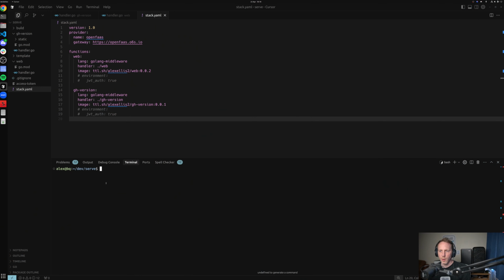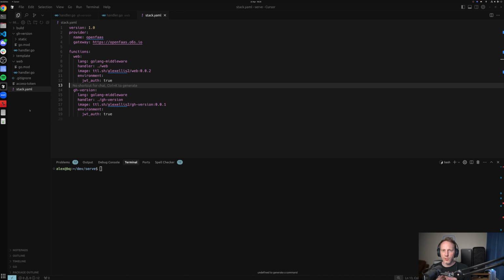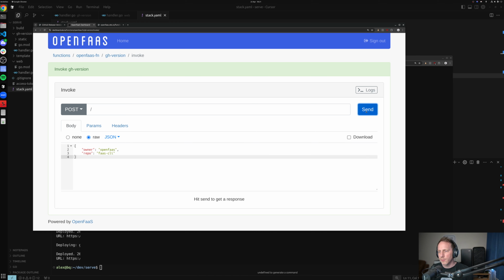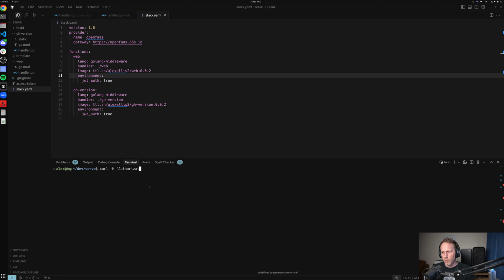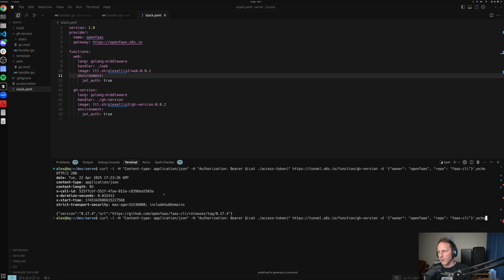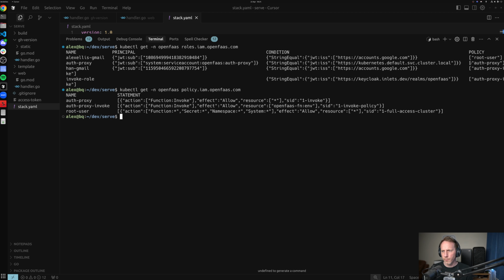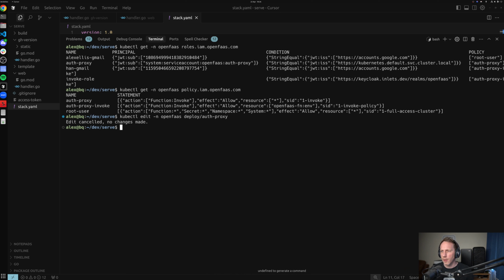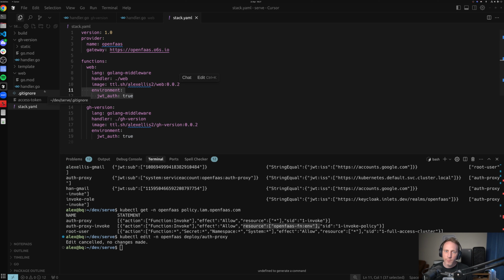OpenFaaS - built-in authentication and auth proxy tech preview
We look at the built-in authentication for OpenFaaS for Enterprises, followed by a tech preview of our new auth-proxy. The auth-proxy adds web-based Single Sign-On to functions - great for mini UIs and internal portals. It also adds the ability to assume a role via a static access token for use with postman or a mobile app when away from a work PC.